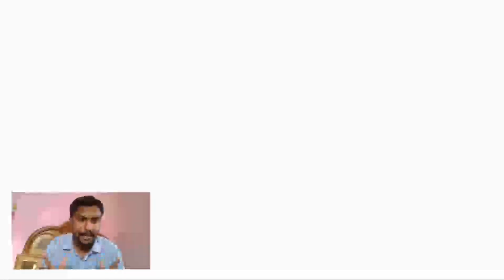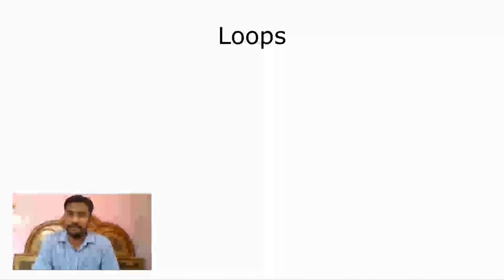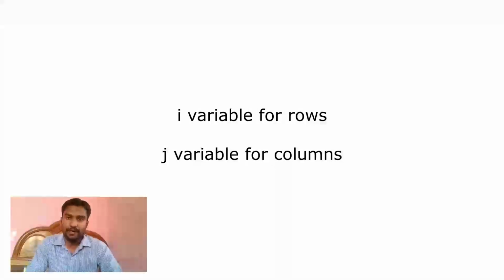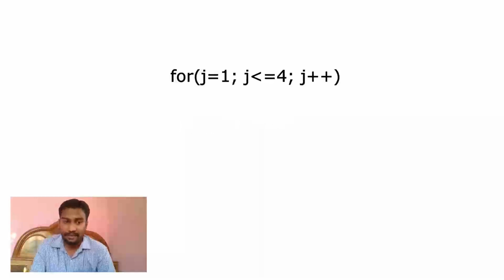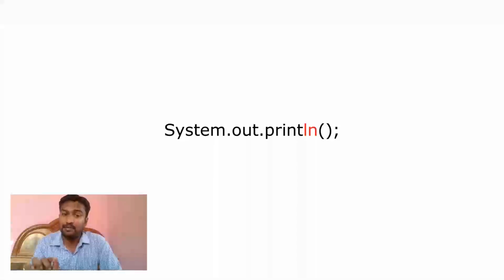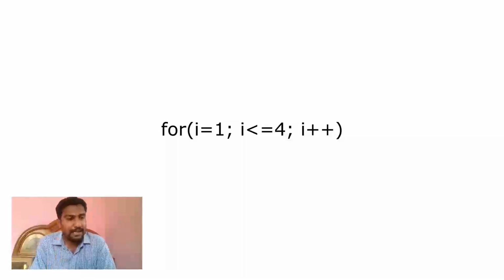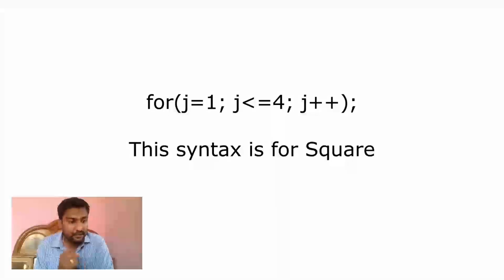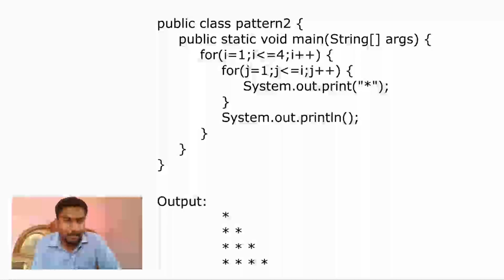Array Patterns in BlueJ Java for Class X By R Manjunath Naik